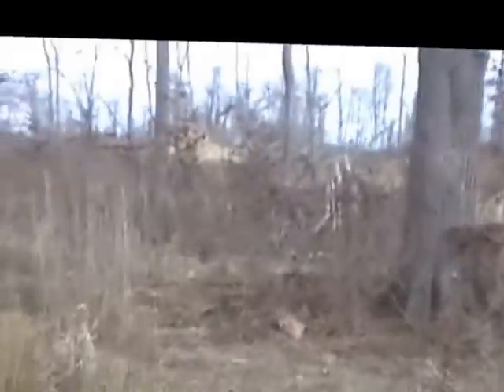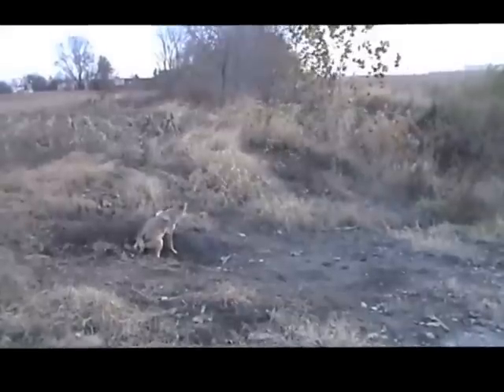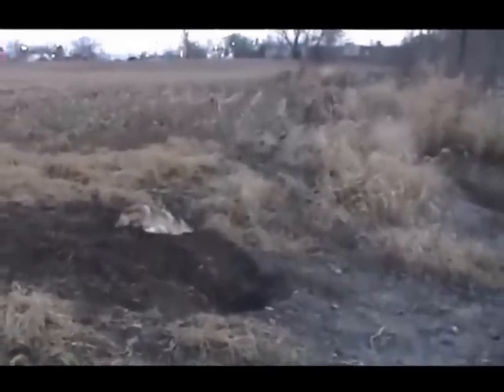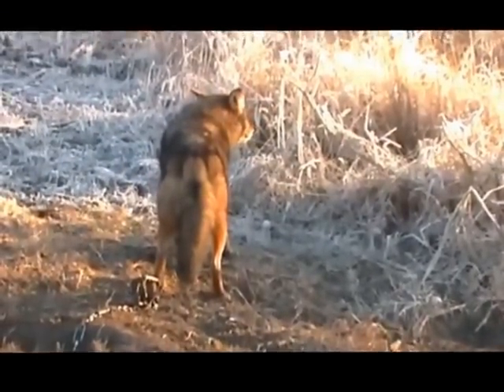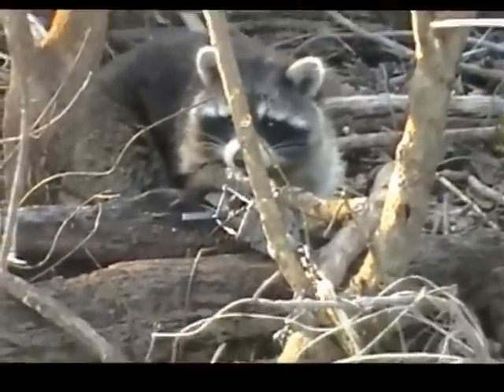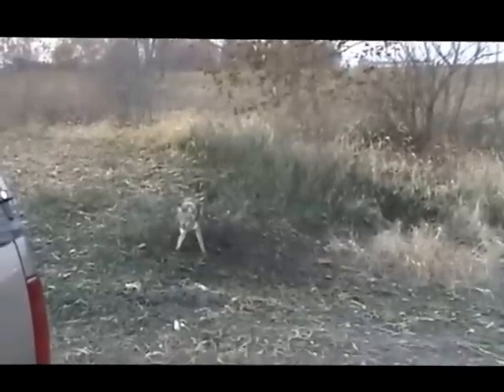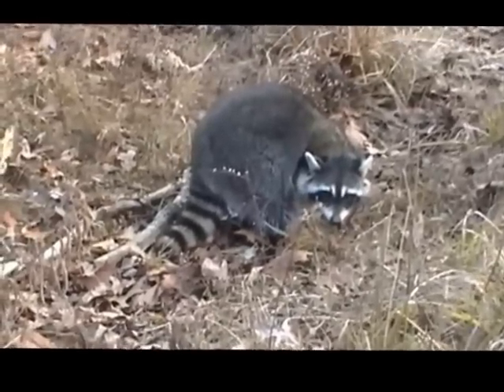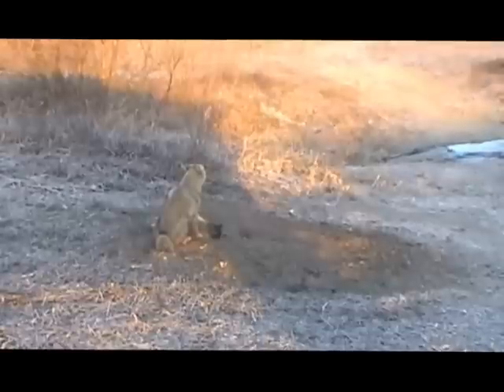On The Line Video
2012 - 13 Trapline